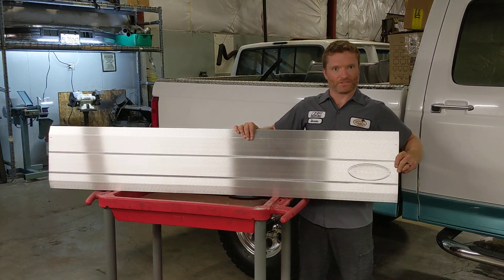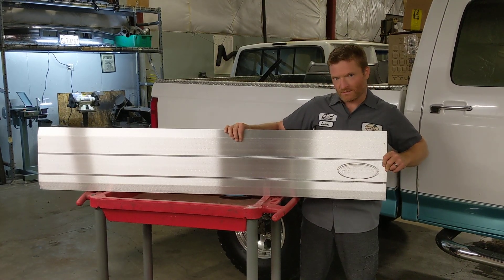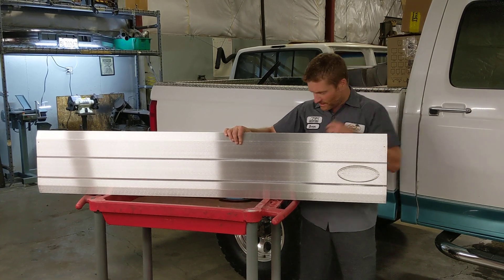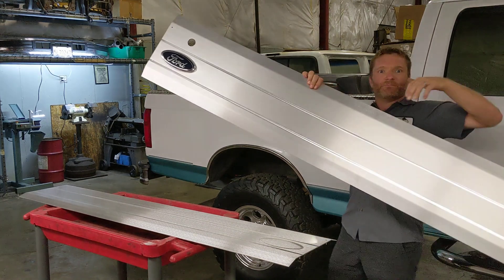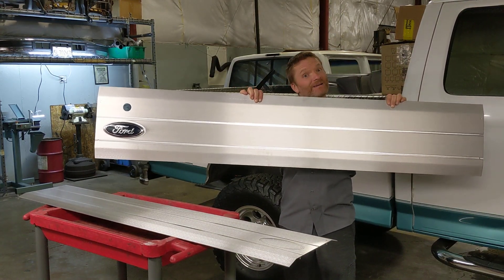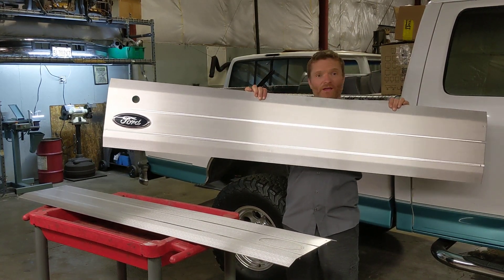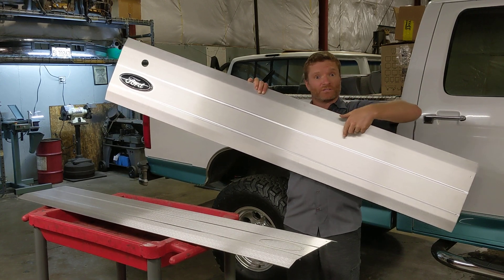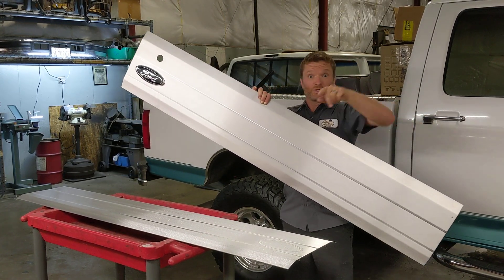New OBS Solutions Aluminum Tailgate Panel Design!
You asked, we listened! Available NOW on our website!

***Oval emblem not included***